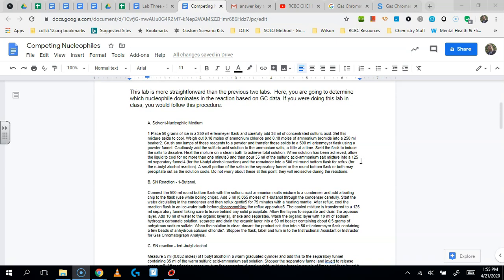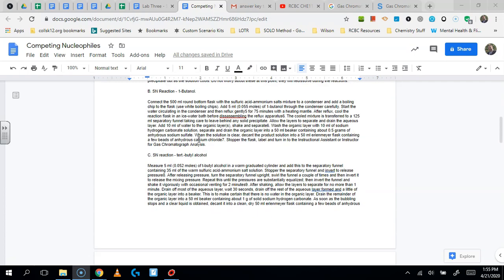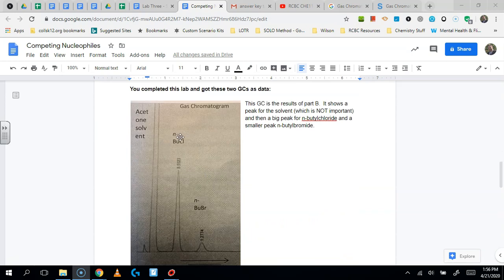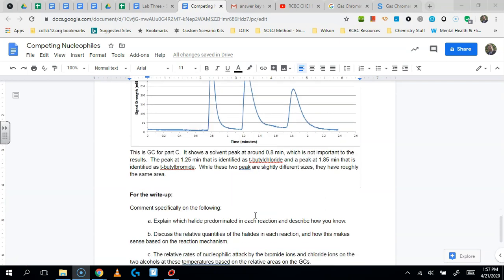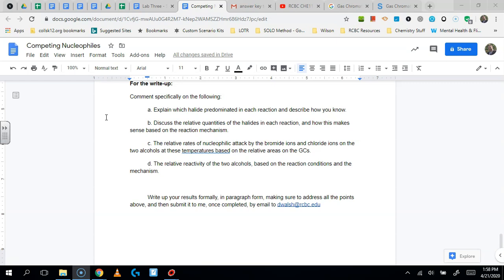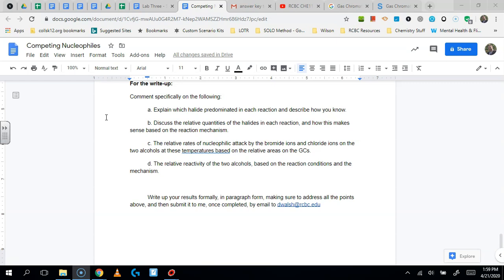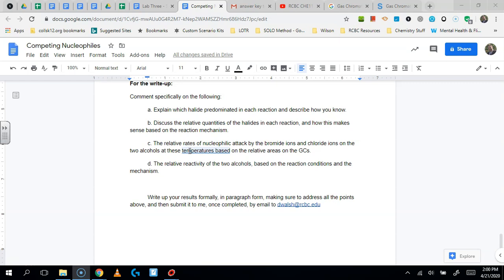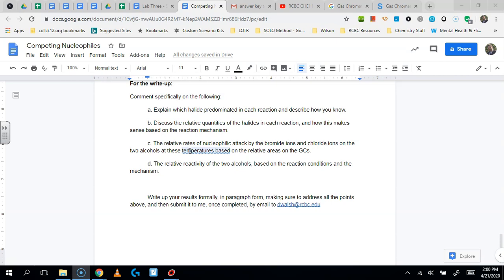Competing Nucleophiles Lab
This video describes the requirements of the competing nucleophiles lab for RCBC CHE 241